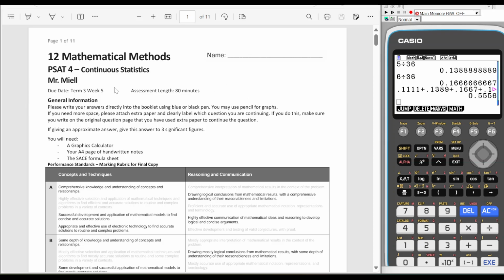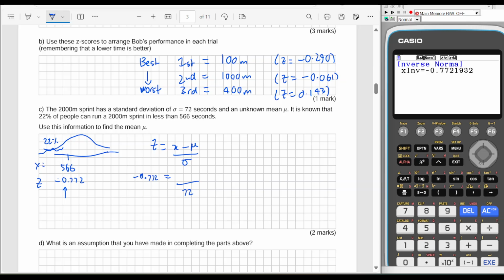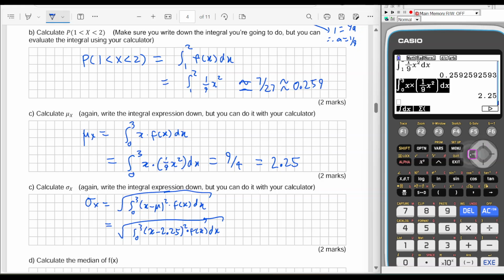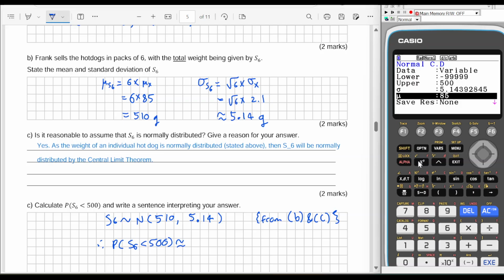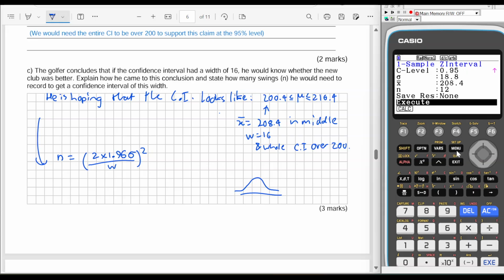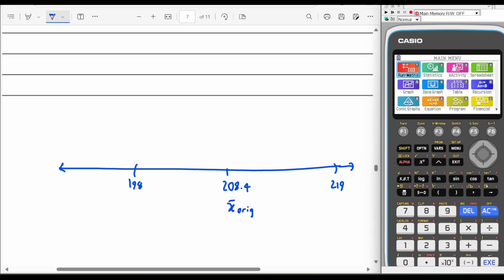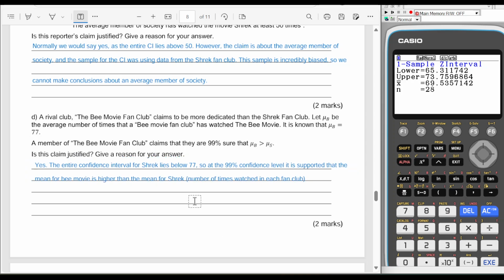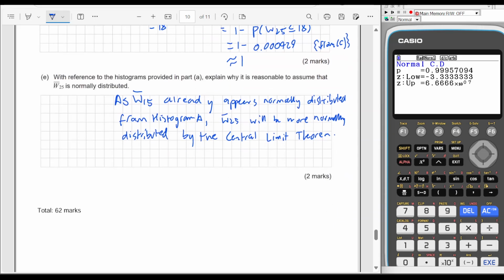12 Mathematical Methods - Topic 4 Continuous Statistics - Practice Test Video Solutions